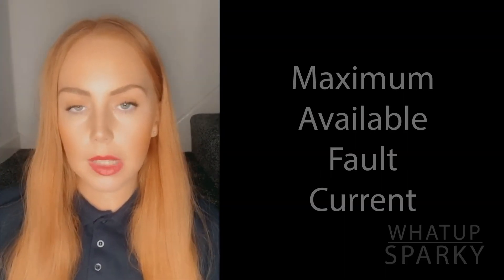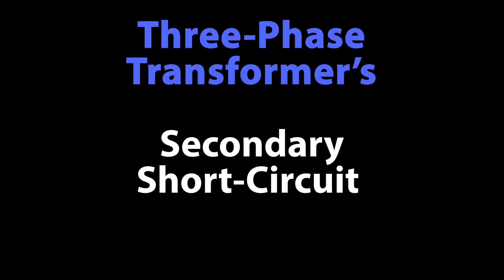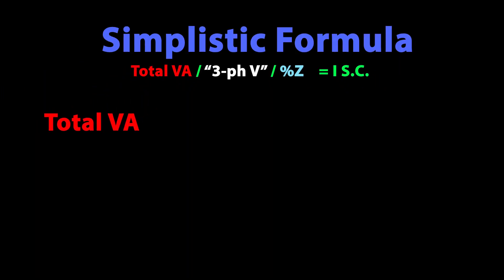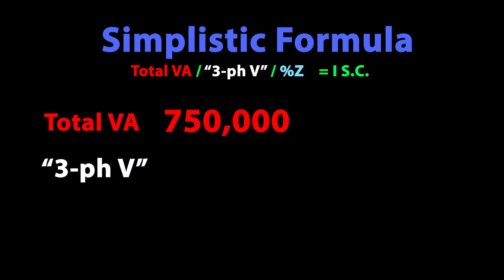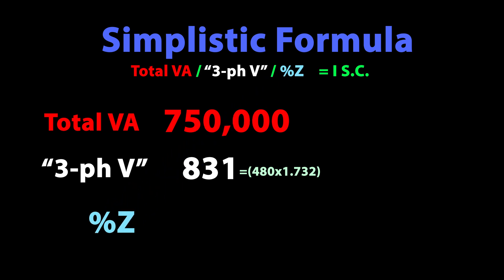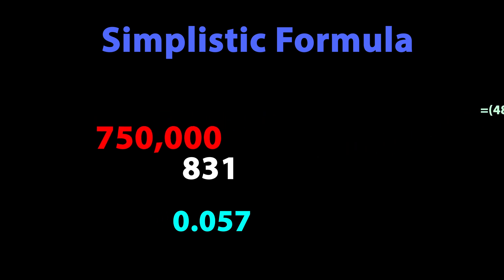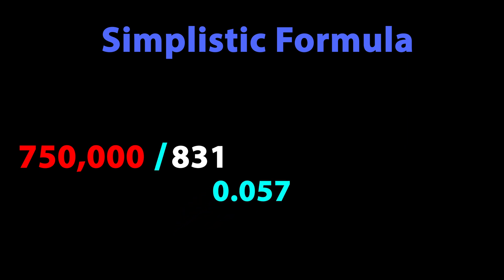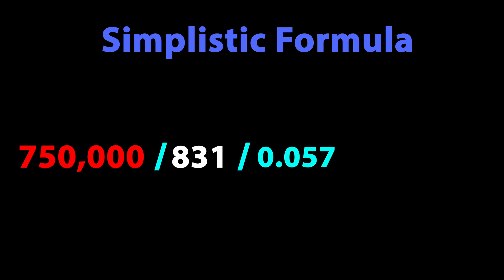Available Fault Current Labeling 3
Available Fault Current Labeling. This video is the third in a series and is useful for electricians.

Electricians, especially in service, will often need to replace breakers or distribution systems. In the process, often times the SCCR AIC or AFC is over looked.

This video reviews what the ratings are, how to estimate the rating you'll need, and how that applies to everyday electricians.